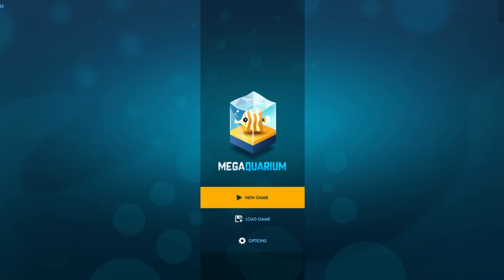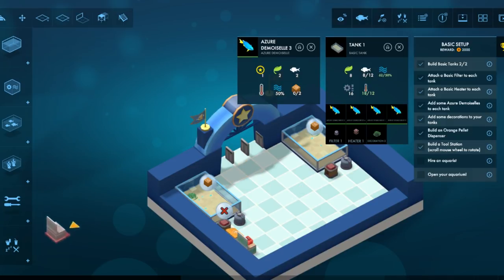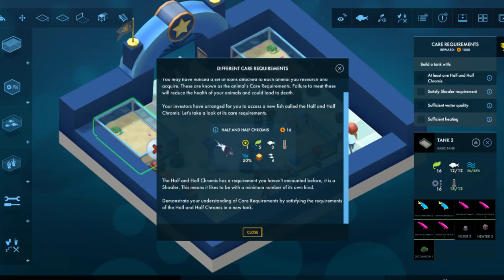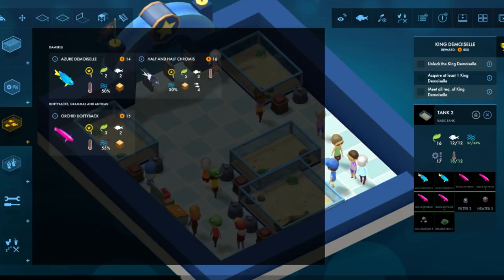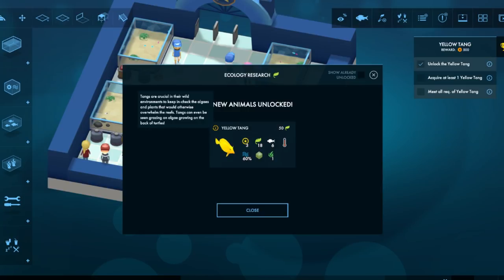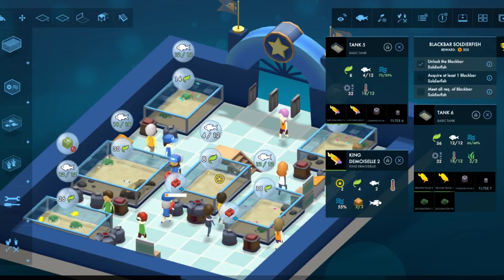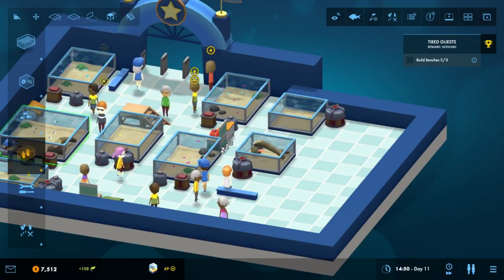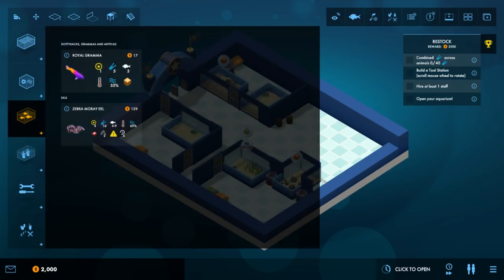An Aquarium Tycoon game, finally! | Let's Play Megaquarium (1)